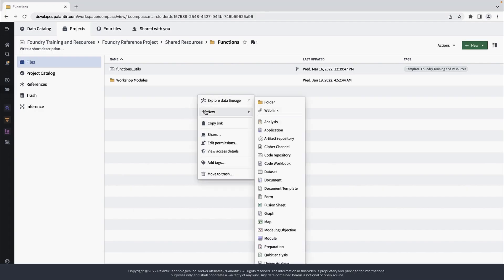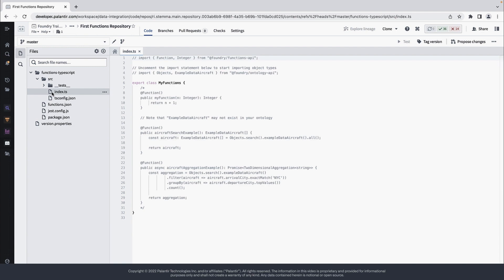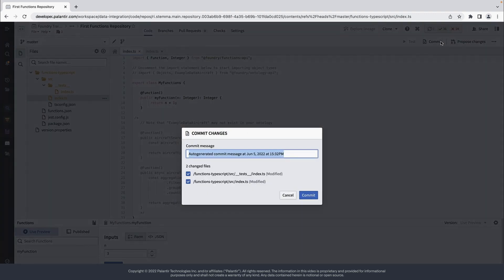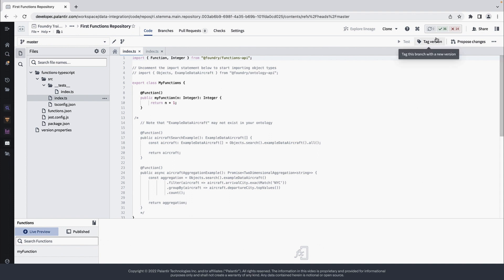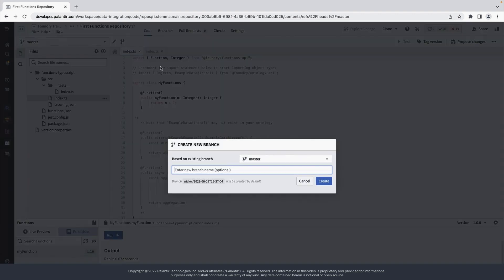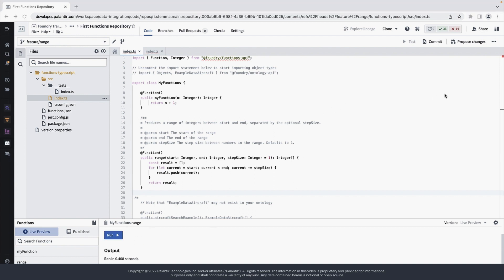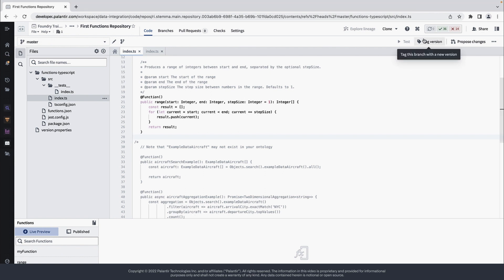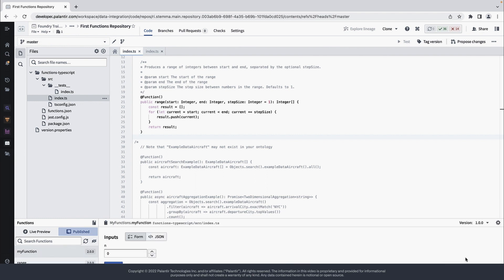Functions | Getting Started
Have you ever wondered how to perform complex interactions with your Ontology in real-time? Functions in Foundry enables code authors to write logic that can be executed quickly in operational contexts, such as dashboards and applications designed to empower decision-making workflows.

For more information on getting started with Functions in Foundry, take a look at the Foundry documentation